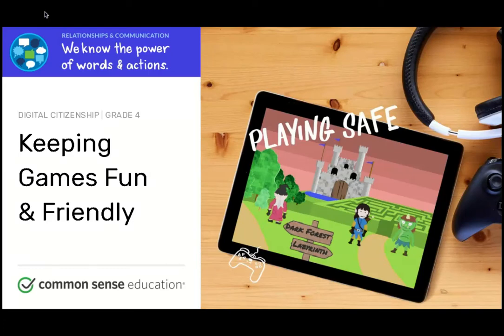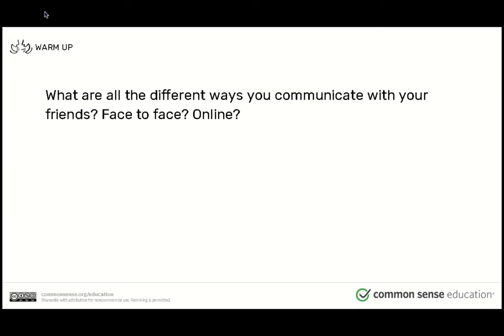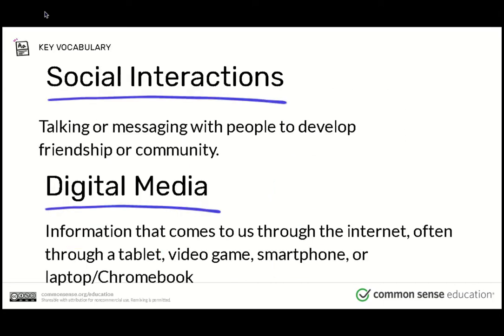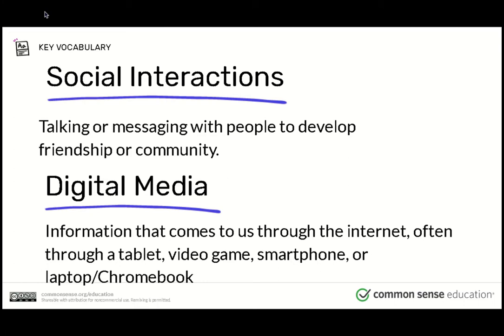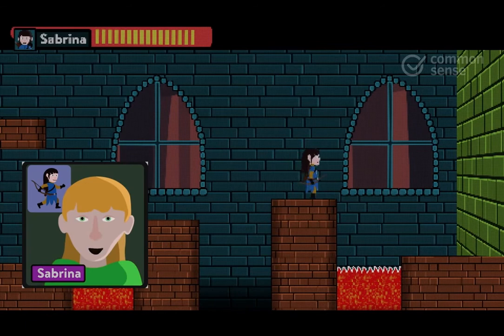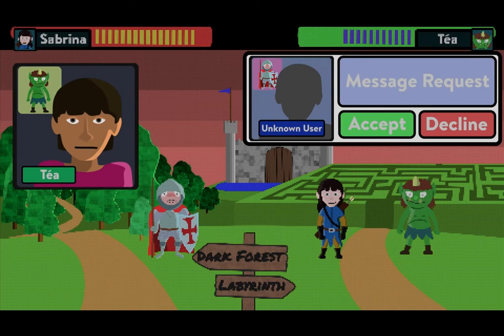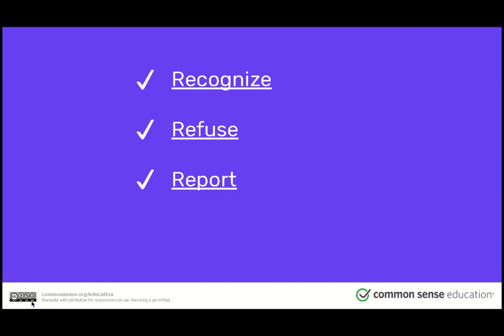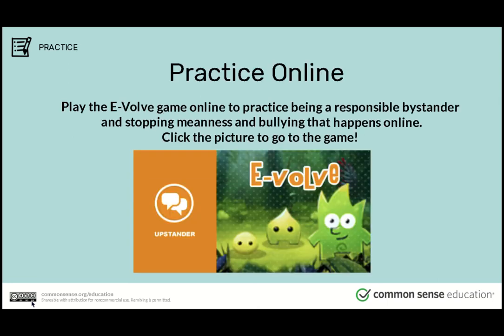Grade 4 - Keeping Games Fun and Friendly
Owl Lessons at Home 4th Grade: Keeping Games Fun and Friendly